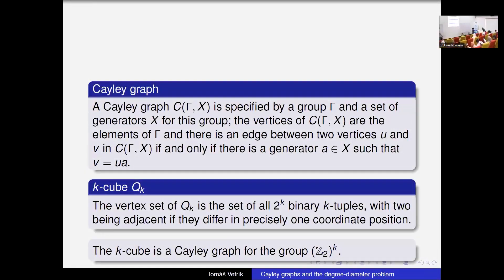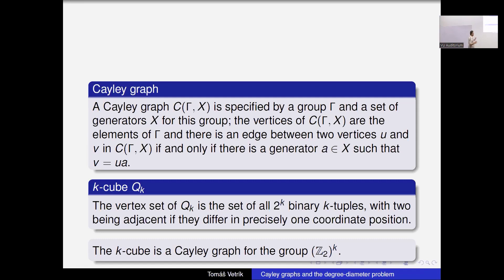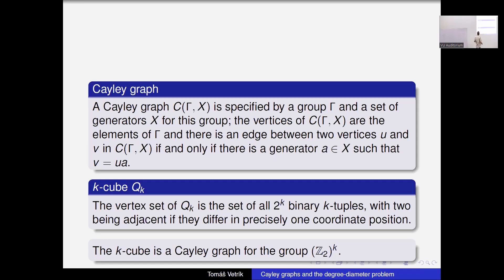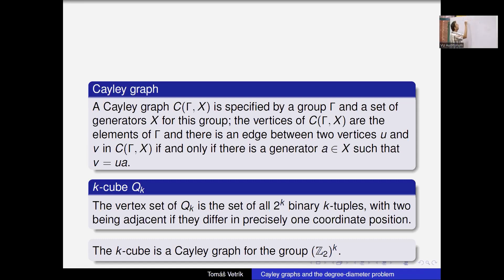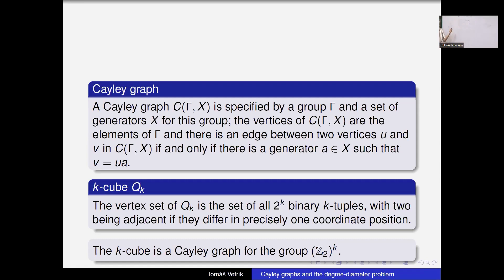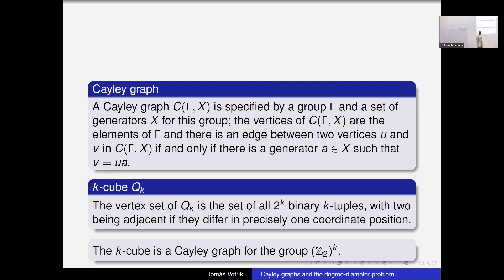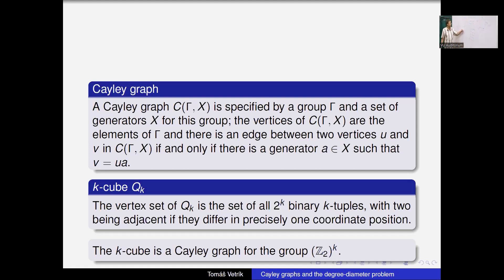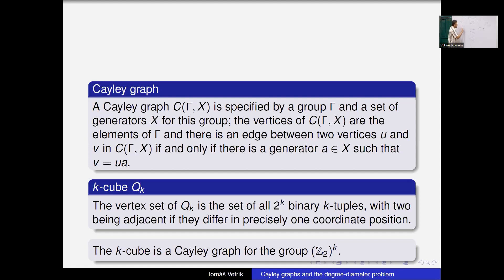"Cayley Graphs and the Degree-diameter Problem" by Prof. Vetrik Tomas (Part. 2/4)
This course was given in the framework of the CIMPA School at COMSATS University Islamabad (Pakistan) from November 1 to 11, 2022.

Abstract: The degree-diameter problem is to determine the largest number of vertices in a graph of maximum degree $d$ and diameter $k$. The problem is motivated by network design. The topology of a network (such as telecommunications, multiprocessor, or local area network) is usually modelled by a graph in which vertices represent nodes (stations or processors) while edges stand for links or other types of connections. The network interpretation of the two parameters (diameter of a graph and vertex degrees) is obvious. The degree of a vertex is the number of connections attached to a node, while the diameter indicates the largest number of links that must be traversed in order to transmit a message between any two nodes. It is known that the number of vertices in a graph of maximum degree $d$ and diameter $k$ cannot exceed the Moore bound. Research activities related to the degree-diameter problem fall into two main streams. On one hand there are proofs of non-existence of graphs of order close to the Moore bound, on the other hand there is a great deal of activity in constructions of large graphs of given maximum degree and diameter. I present definitions, introduction and some results in this area in a simple way, so also students will be able to follow the lectures.

☝️ Vetrik Tomas is professor at University of the Free State (South Africa).